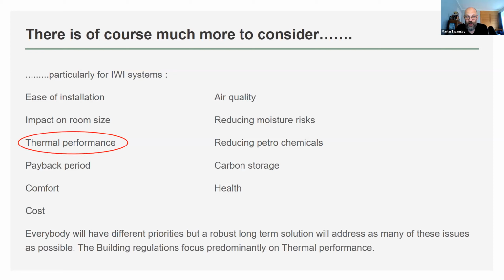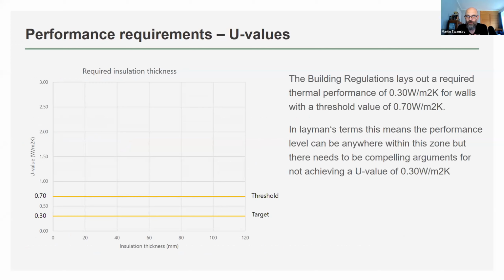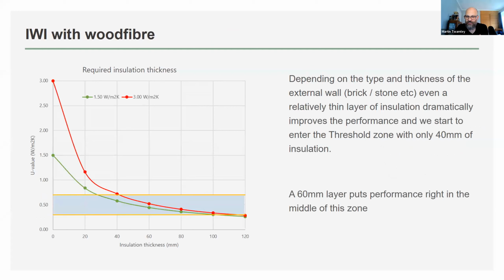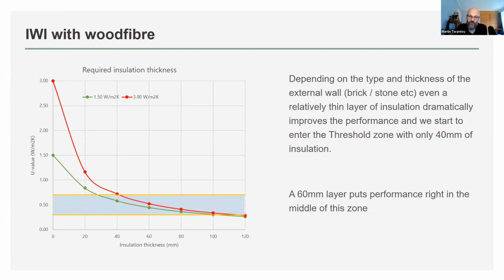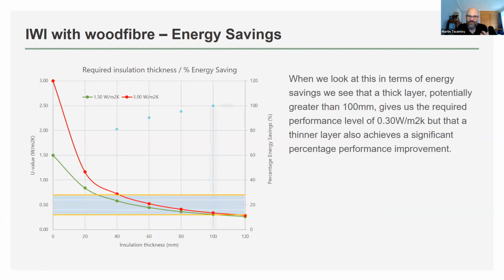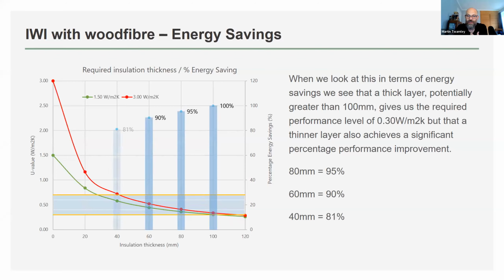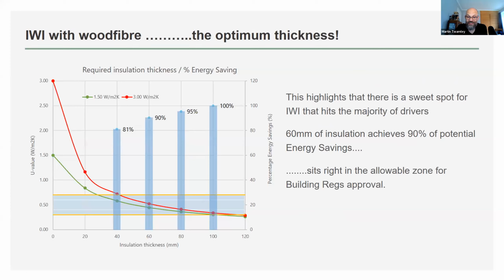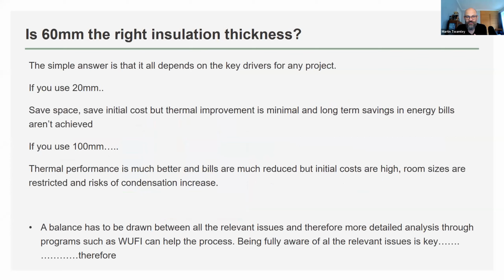NFI Bitesize: Finding the Sweet Spot for Insulation Depth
Find out how a 'sweet spot' for insulation depth can be found in order to balance thermal performance and condensation risk in retrofit.

A snippet video from the ASBP webinar - 'Natural Fibre Insulation Summit 2023', which took place on 12/10/2023.

Speaker - Martin Twamley, Technical Director, STEICO.